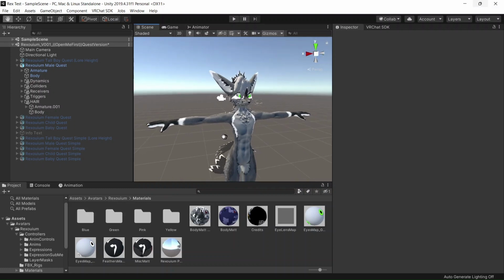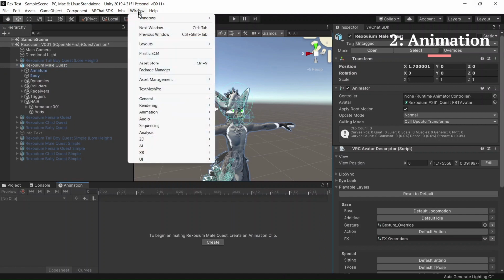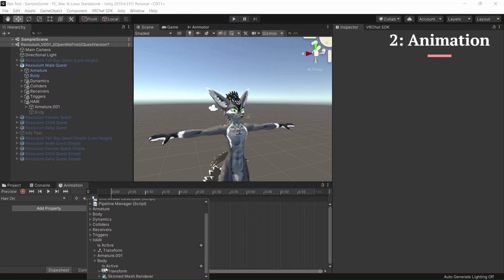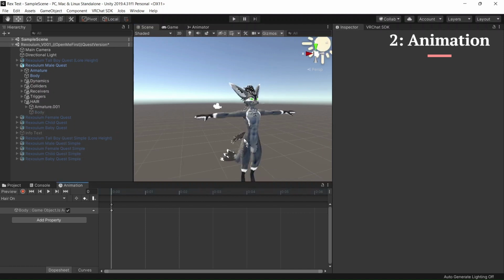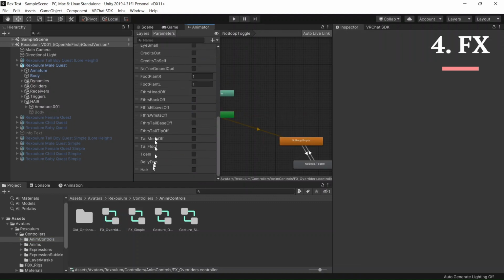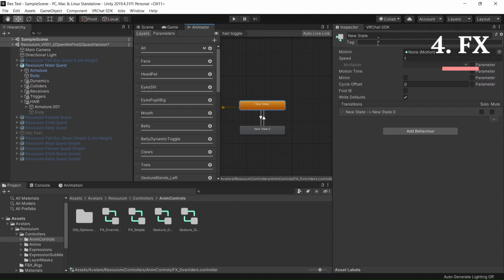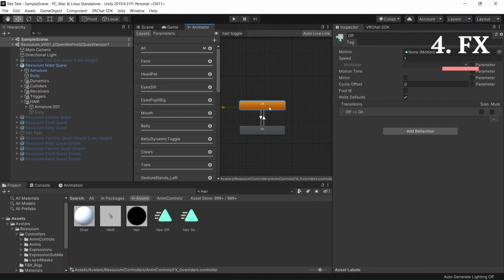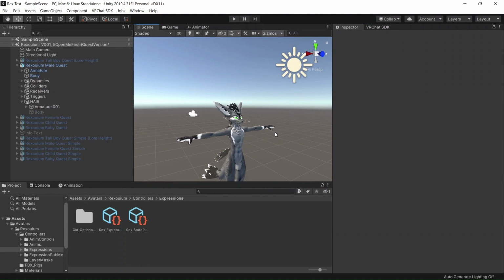Creating Basic VRC Toggles .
I made this for a friend, but figured I'd share it on here.

I explain in 5 steps how to make and add a basic toggle to your VRC avatar.